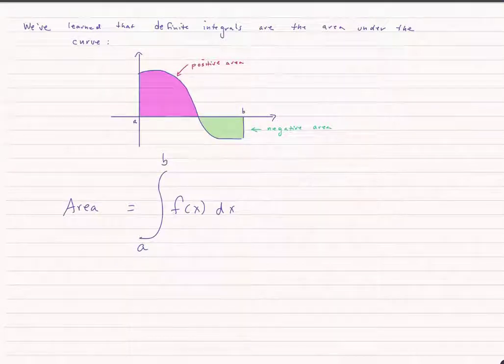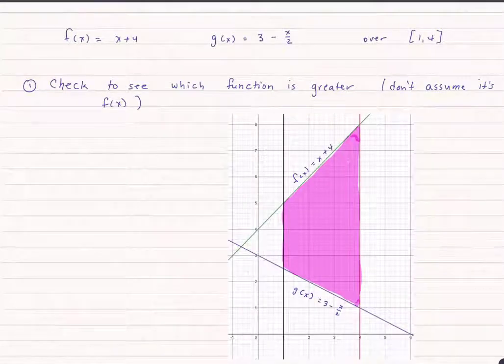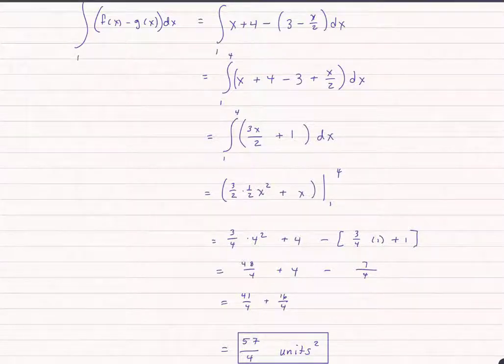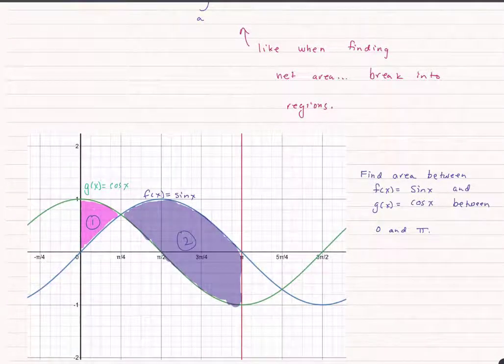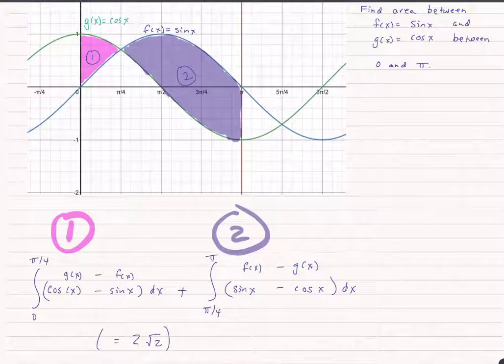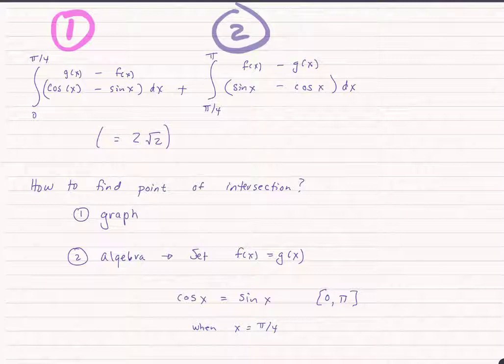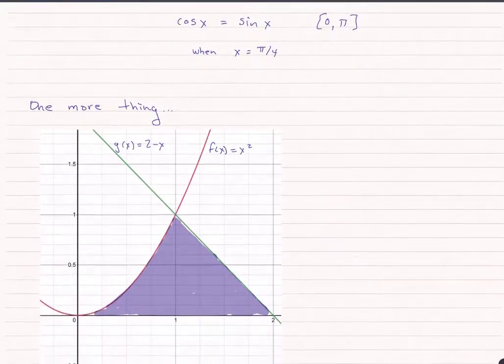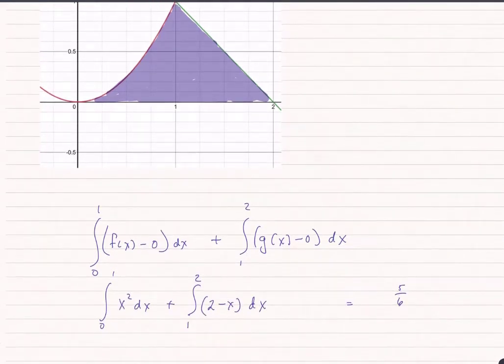Area between curves